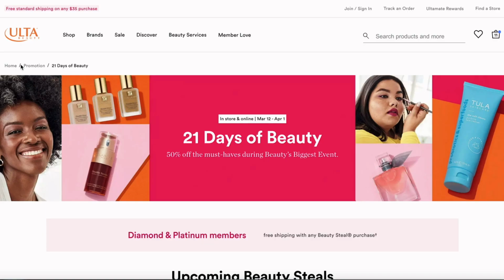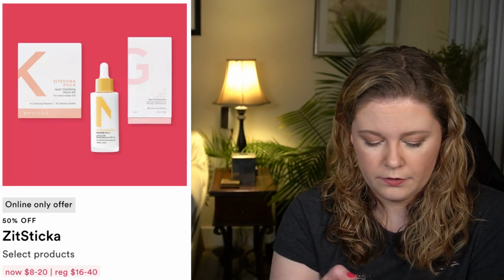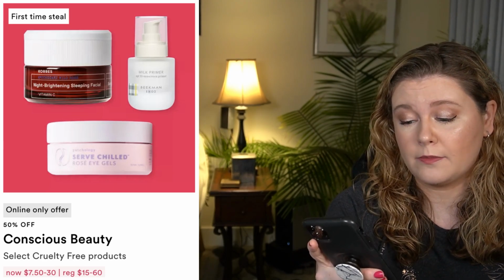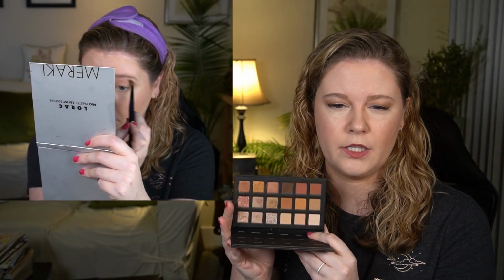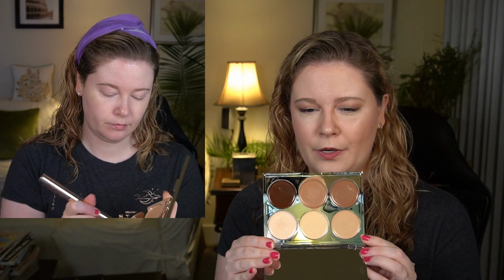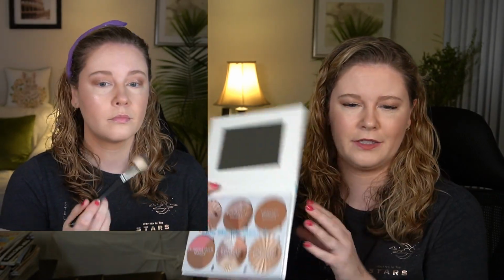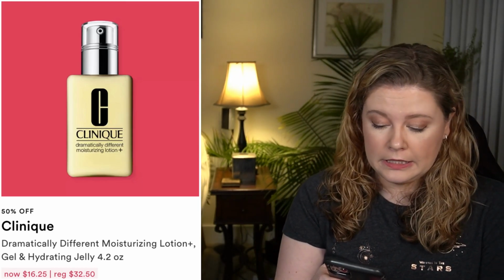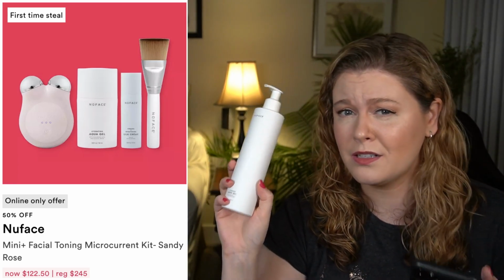Demo of Products from Week 1 of the Ulta 21 Days of Beauty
Link to the full calendar

☆ Products I’m Wearing From the Sale ☆

March 12

☆ Tarte Maneater Mascara (Black)
☆ MAC Paint Pot (Painterly)
☆ ZitSticka Microdart Patches

March 13

☆ Urban Decay Vice Lipsticks (Backtalk & Callback)
☆ Lancome La Base Pro Primer

March 14

☆ Dermablend Loose Setting Powder

March 15

☆ Stila Stay All Day Liquid Eye Liner (Black)
☆ LORAC Pro Palette (Meraki)

March 16

☆ Iconic London Multi-Use Sculpting Palette

March 17

☆ Lancome La Vie Est Belle EDP
☆ OFRA Highlighter (Pillowtalk)
☆ ABH Clear Brow Gel

March 18

☆ Fenty Concealer (100)
☆ Benefit Blush (Dandelion)
☆ Nuface Mini

★ Other Makeup Worn/Mentioned ★

☆ Tarte Lights Camera Splashes Mascara
☆ Tweezerman Scissors

☆ Pat McGrath Lipsticks (Soft Core & Femme Bot)

☆ Beekman 1802 Dream Booster

☆ ABH Brow Wiz (Taupe)
☆ ABH Dipbrow
☆ Kosas Air Brow
☆ Benefit Gimme Brow

☆ Too Faced Ethereal Light Concealer (Sugar)
☆ Nuface gel

☆ Make Up For Ever Reboot Foundation (R208)

★ Tools ★

☆ Beautyblender Pro
☆ Patrick Ta Contour Brush
☆ Anastasia A23 Brush

★ Timestamps ★

Intro - 0:00
March 12 - 3:35
March 13 - 9:01
March 14 - 12:25
Mach 15 (LORAC) - 14:51
March 16 (Iconic London) - 23:22
March 17 - 27:55
March 18 (Benefit Blushes, Nuface) - 34:43

★ Info for Creators ★